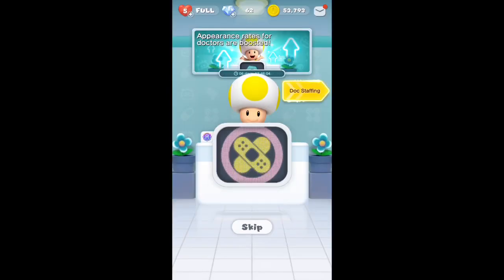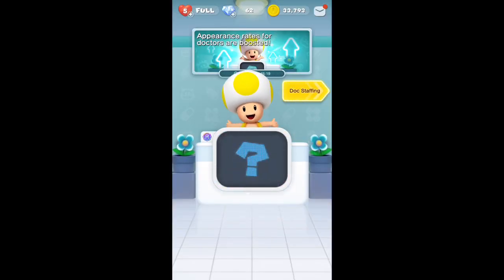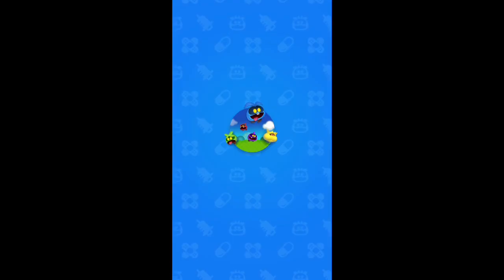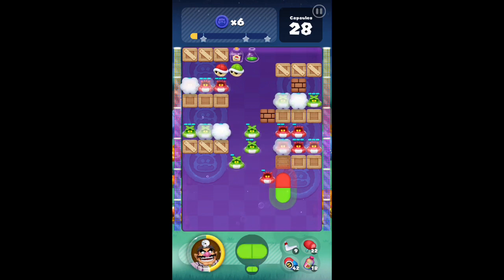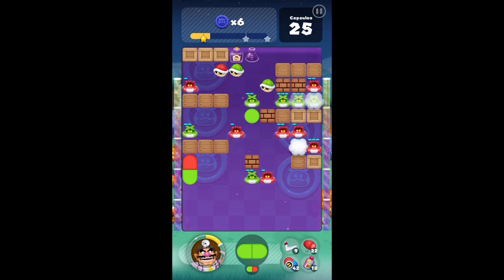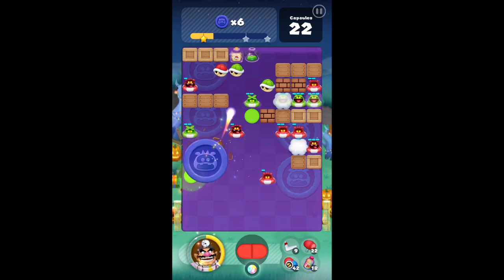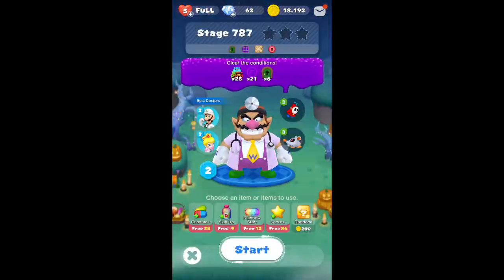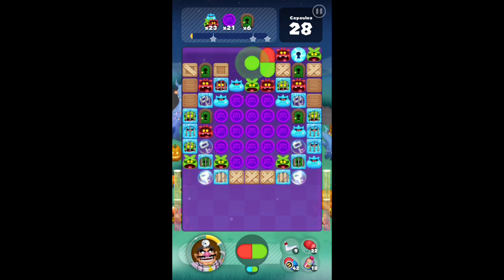Dr. Mario World - Levels 786, 787, 788, 789, and 790 (3 Stars)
sorry, my voice is a little bit quiet in this one. you should still be able to hear me, though.